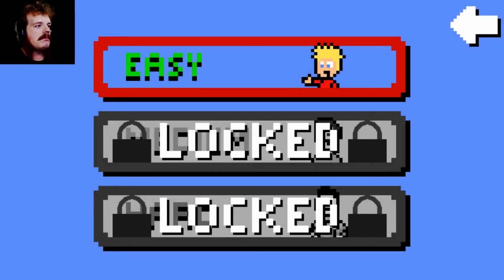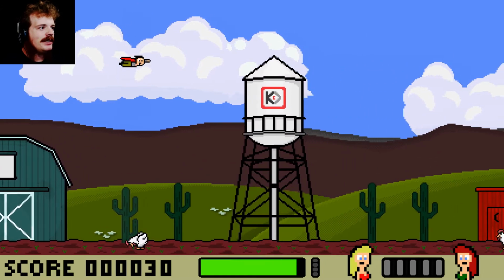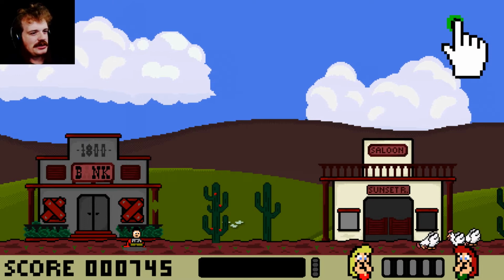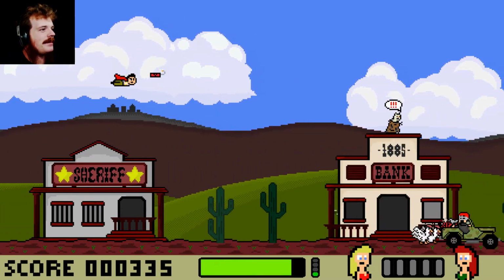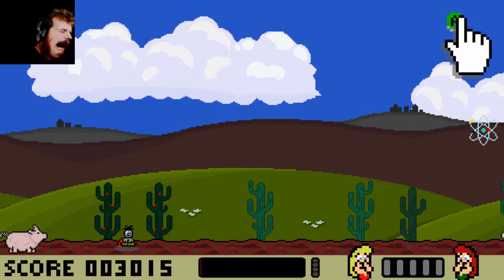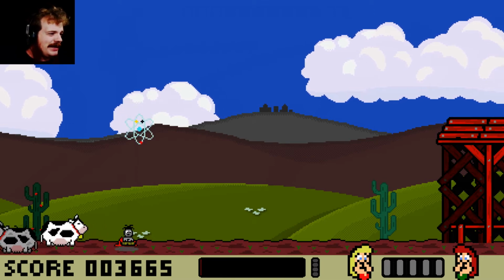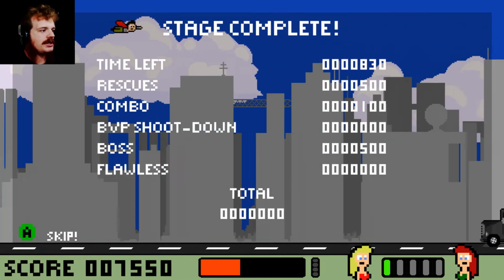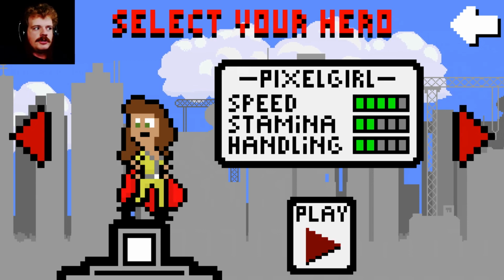SAVE THE 8-BIT DAY!!! | PIXELMAN #1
Look up in the sky! It's a byte! It's a bit! NO! IT'S PIXELMAN!
Check my Google Plus, Twitter, or Facebook for updates or questions!